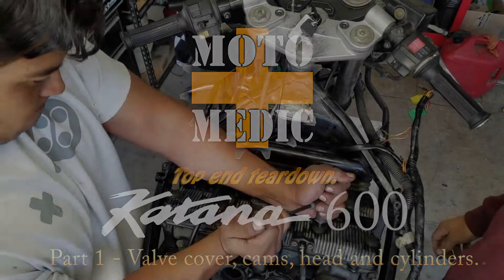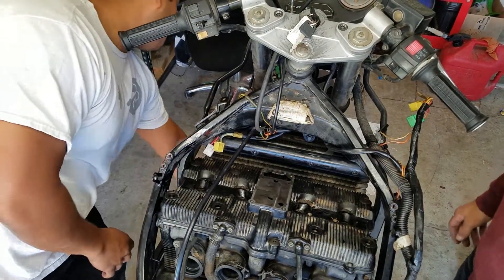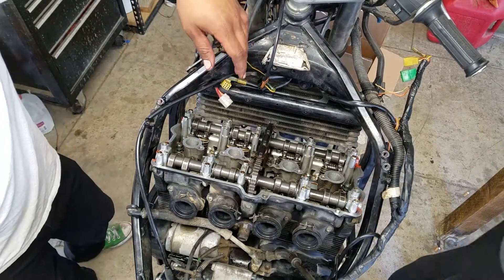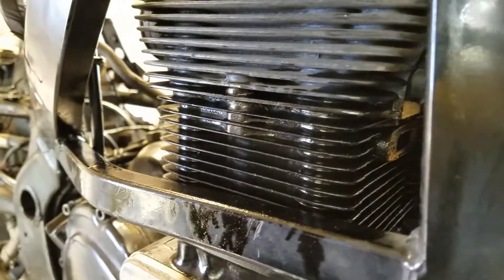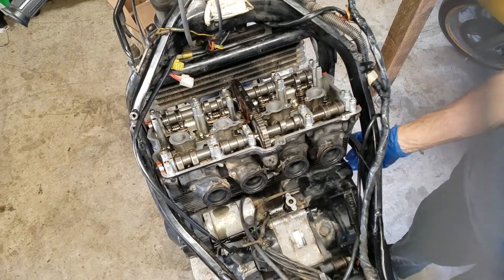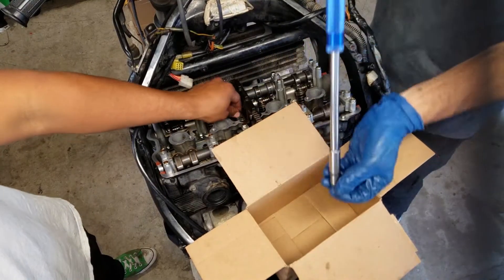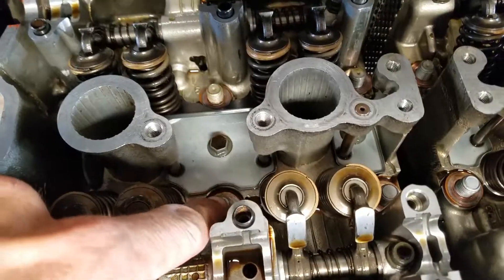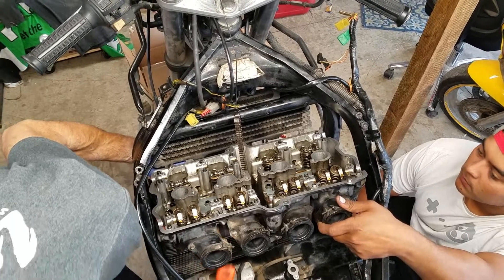1997 Suzuki Katana 600 Restoration - Part 1 - Top End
Part one of a teardown and reassembly of the head and cylinders on a 1997 Suzuki GSXF 600 Katana to replace cylinder and head gaskets. While we are in here we will inspect everything and clean and replace any worn out parts.  Cam removal, valves, and all that goes along with tearing into the top end of this bike.  Most of this information can be used on the 750 Katana as well.

"Cotton Eyed Joe" cover by Leo Moracchioli

All social media. Find us @1MotoMedic